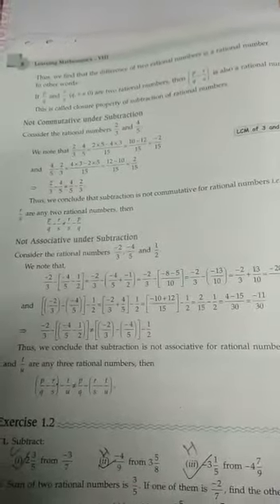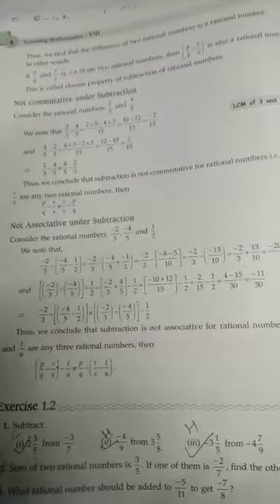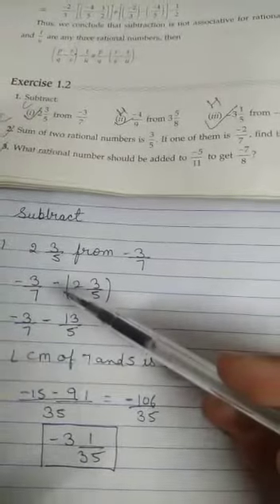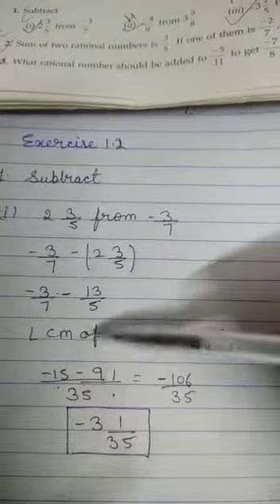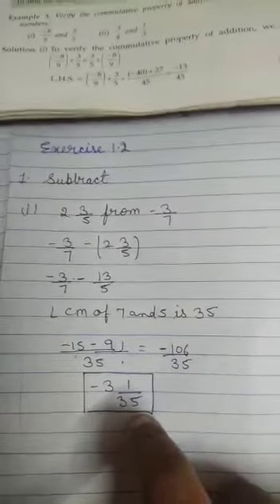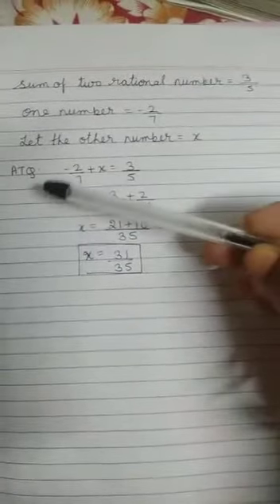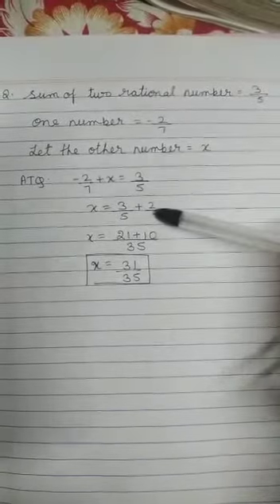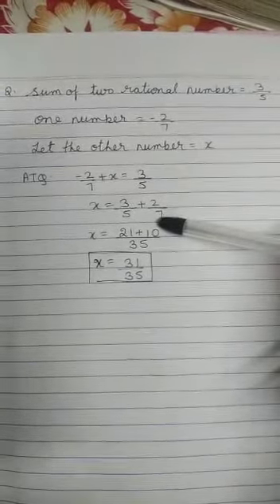Class 8th| chapter 1|| Rational number ||ex 1.2